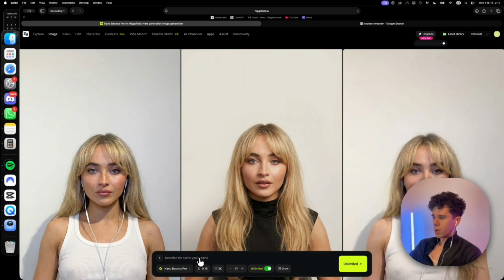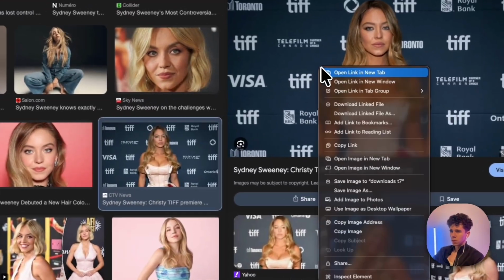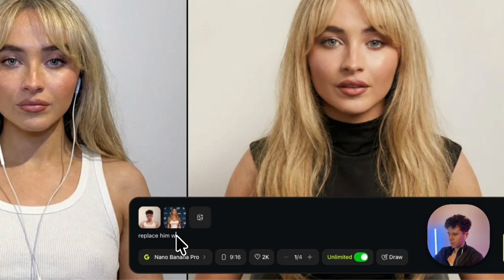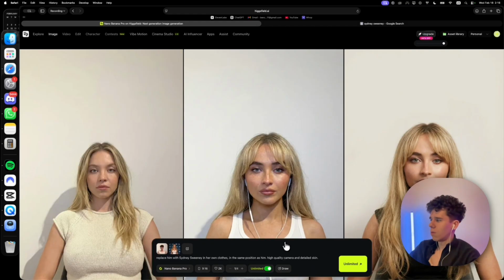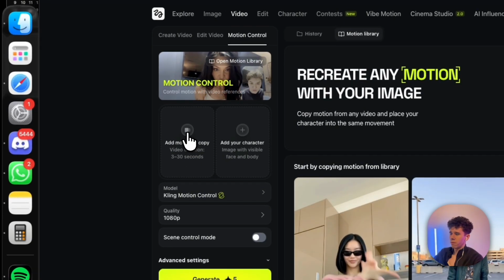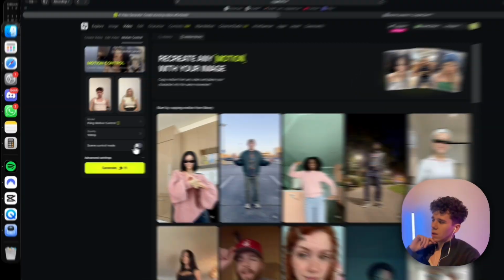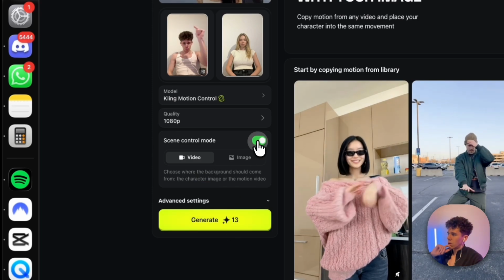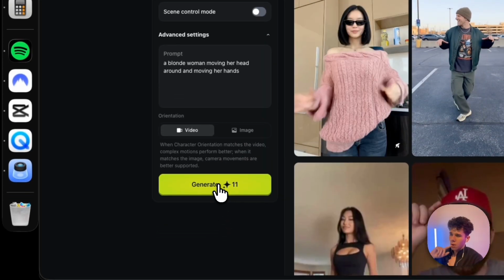SWAP Yourself With ANYONE With Kling Motion Control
Nano Banana Pro and Kling Motion Control is inside Higgsfield AI

This is a tutorial about how to become anyone with AI with the help of Nano Banana Pro and Kling Motion Control with Kling 2.6 AI.